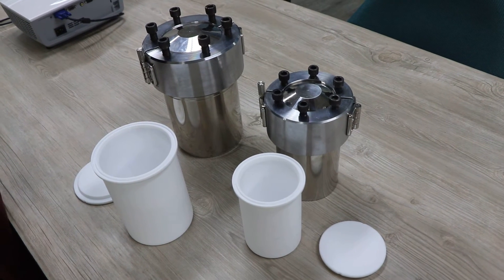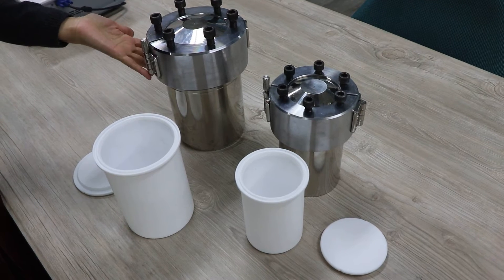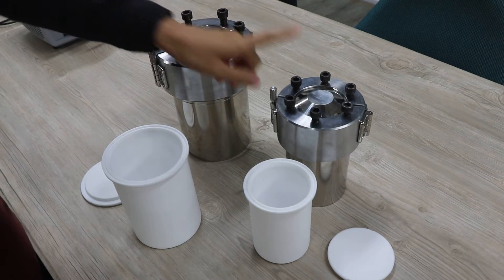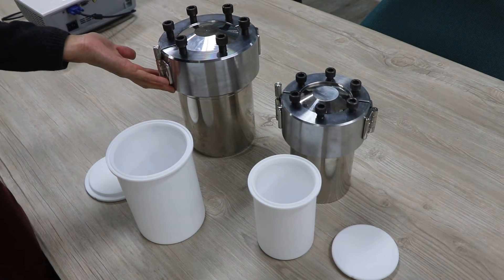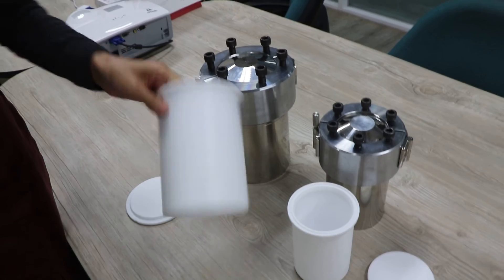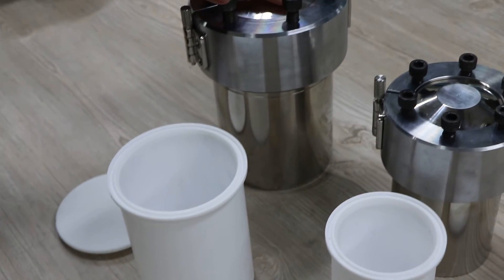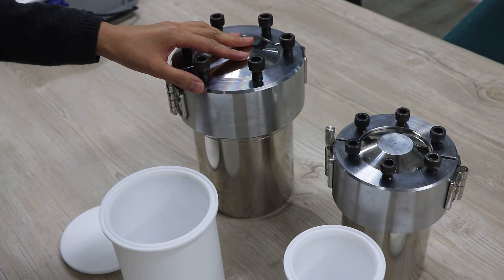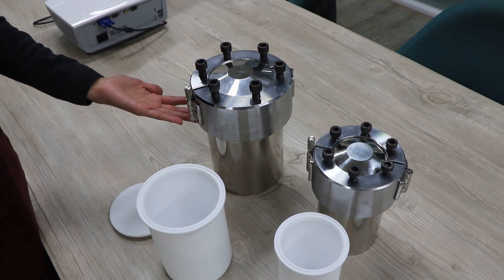Hydrothermal Synthesis Reactor produced by ChemRe system,Inc.(South Korea)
- capacity : 1Liter & 500ml
- Max. Temperature : 200 'C
- Max. Pressure : 120 bar
   with Teflon Liner & Cover